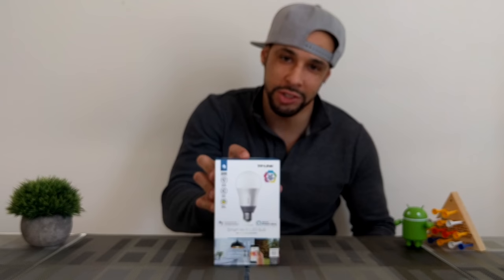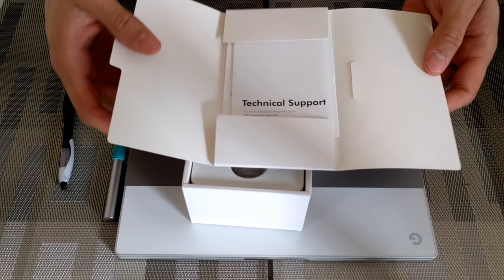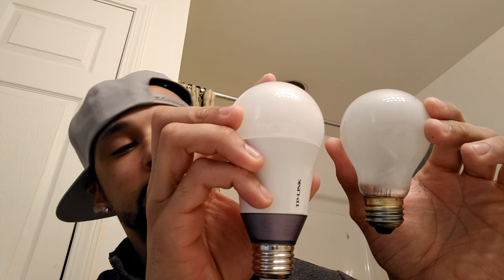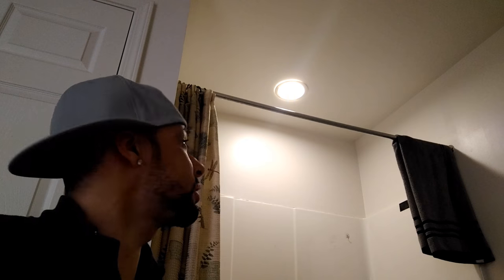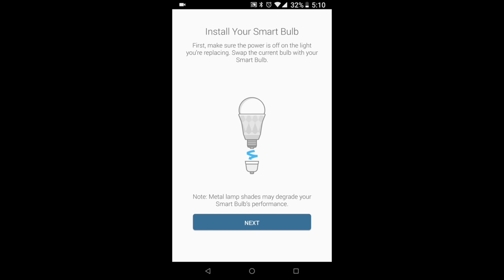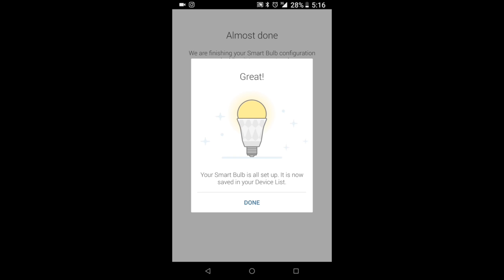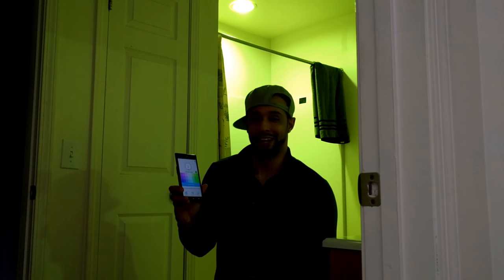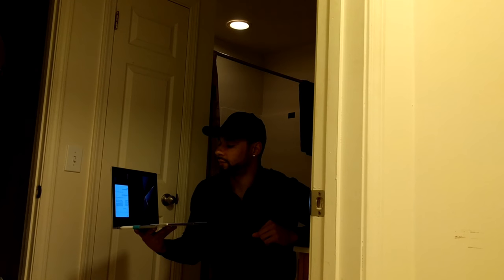TP-Link Smart Wi-Fi LED Color Bulb Unboxing & Tutorial With Google Assistant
Today we unbox the TP-Link Smart Wi-Fi LED Color Bulb and go through a tutorial!